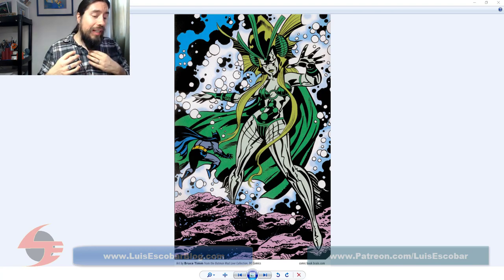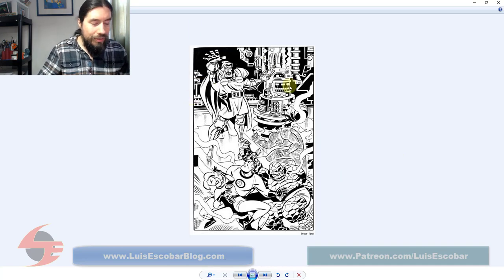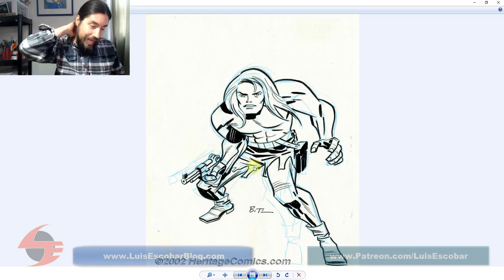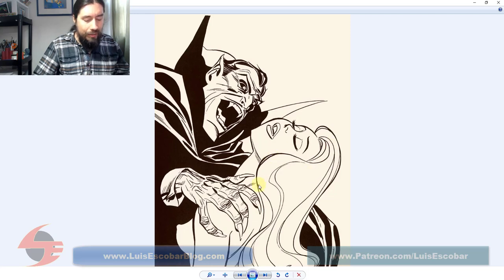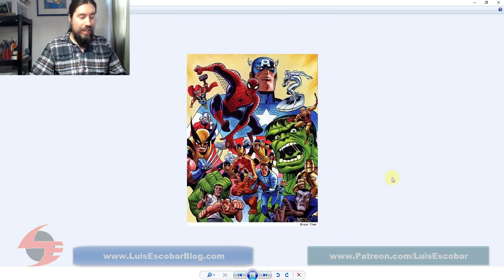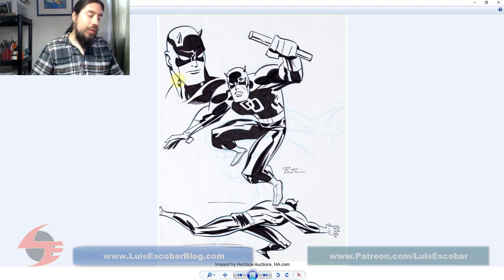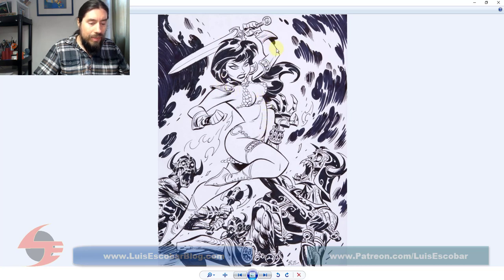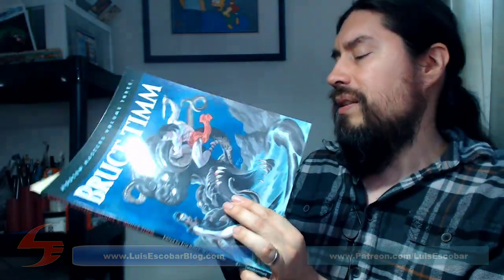Inspiring Artists Worth Studying: Bruce Timm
Producer of Batman the animated series, Bruce Timm has inspired many artist. Yet, he himself has been inspired by many artist as well. Among his inspirations is Jack Kirby.  Here I talk about Bruce Timm, his art and what's great about his design choices.

Modern Masters Volume 3: Bruce Timm

Naughty and Nice: The Good Girl Art of Bruce Timm Pocket Edition

Batman Animated

Mad Love Deluxe Edition

The Big Tease

Mad Love Featuring Harley Quinn Coloring book